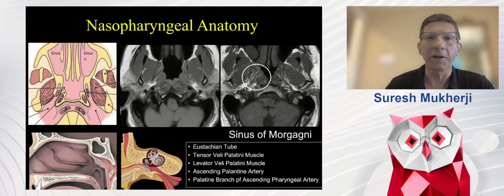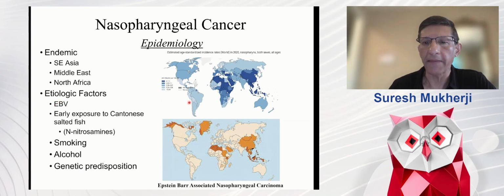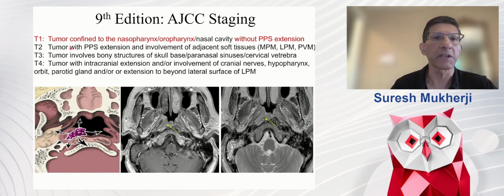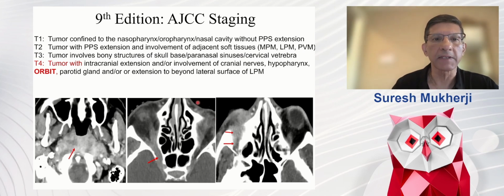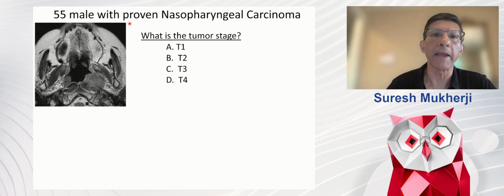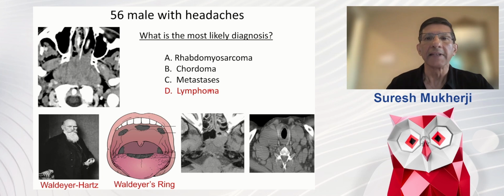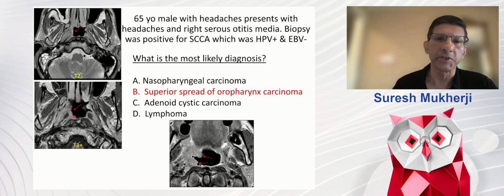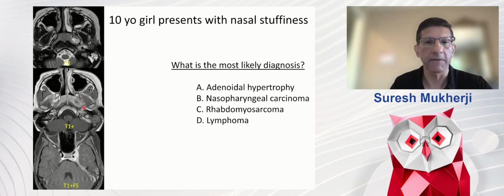NAsopharynx Cancer Workshop ESOR 2025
This is an interactive worksop sponsoerd by the ESOR of Nasopharyngeal Anatomy and Cancer.  Many thanks to ESOR for allowing us to use this video.  Please feel free to ESOR Foundation Course on Head and Neck Radiology (and other courses)